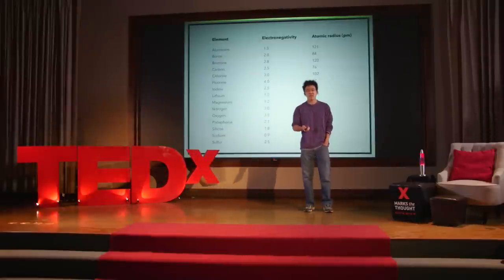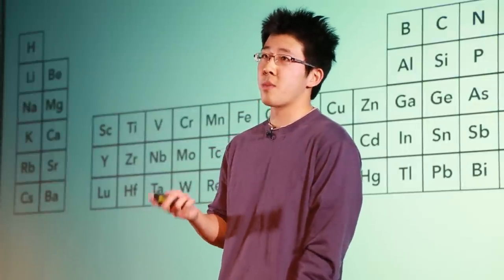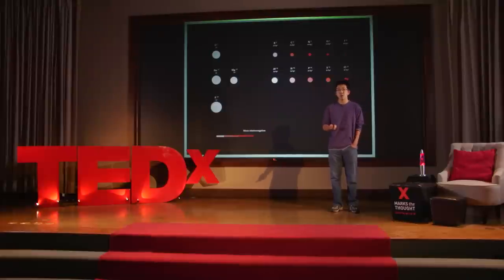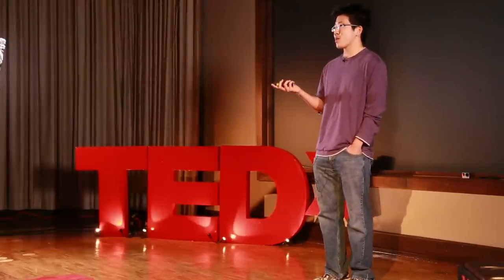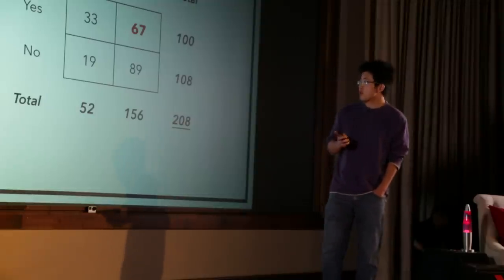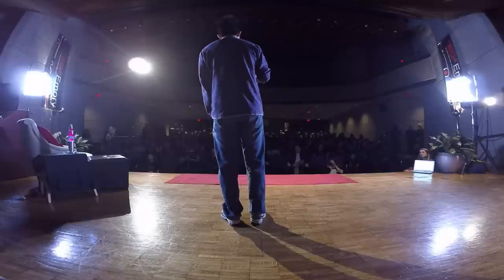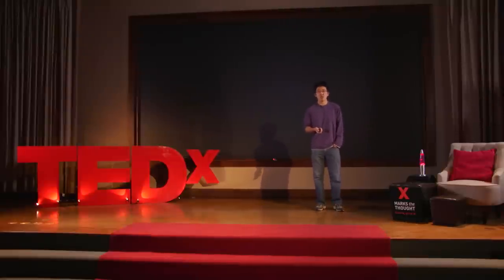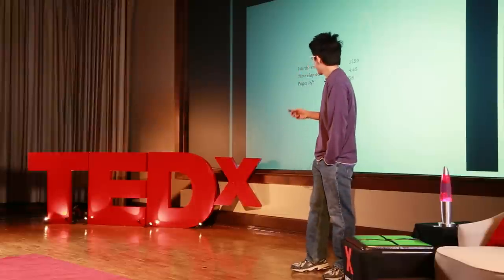Morphing graphic design and education | Brian Zhao | TEDxEmory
How does the presentation of data affect our ability to understand and retain it? Zhao humbly demonstrates his integrative approach to make information more seamlessly displayed through graphic design.

Brian Zhao was an English major who is now studying science. In high school, he enjoyed writing and graphic design. Since coming to college, he has come to focus more specifically on the visual presentation of information. He expects to graduate with a BS in neuroscience in the winter of 2015 (unless he misses more questions about marsupials and fails NBB 302 this semester).